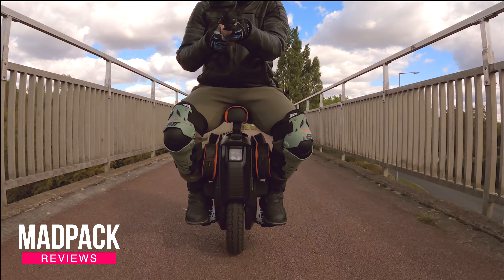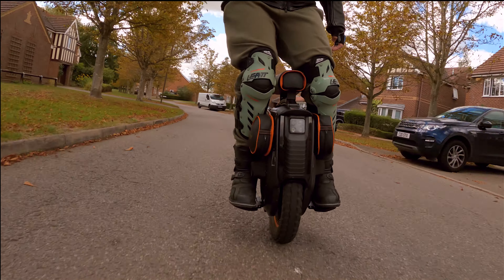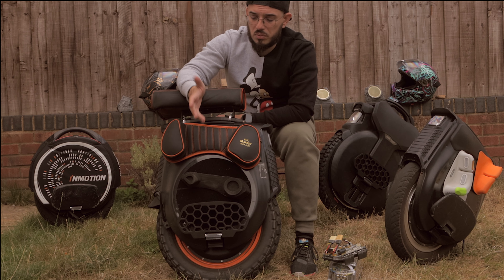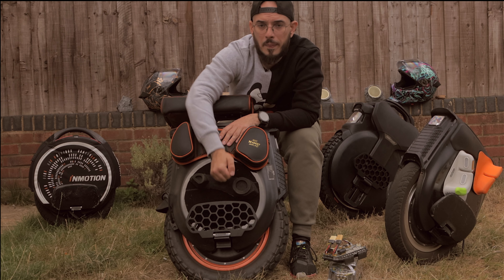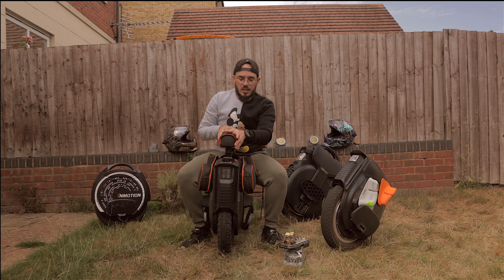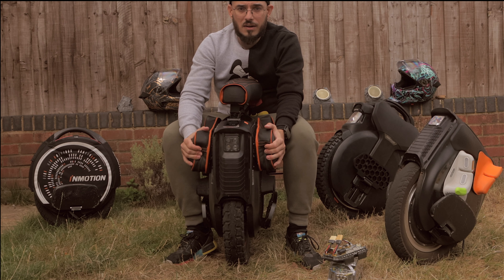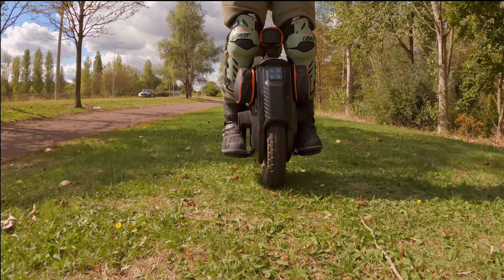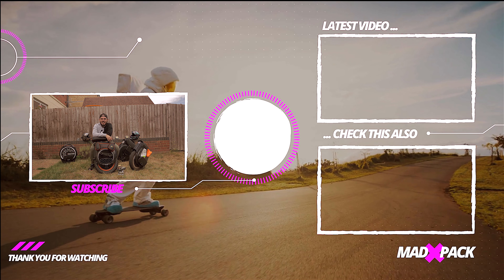Best Power Pads and seat Euc 2022 - Review using my Inmotion V12 HT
So finally I had the time to review the EUC market leather Power pads and Seats for the Inmotion V12 Ht or Inmotion V12 HS and man...

- CODE: madpack10

⭕ EUC Discounts
🇺🇸 North America (eWheels):

- CODE: madpack5

- CODE: MADpack

these power pads and seat have completely gained my attention after a couple of weeks of using it. They made me love the V12HT and obviously, you can add it to your inmotion V12 HS. This is more than a review of the power pads and seat for the inmotion V12 HT or HS is also to give you my thought on leather pads' advantages and disadvantages.

- CODE: MPKX10

CODE: MADpack

CODE: MADpack

CODE: MADpack